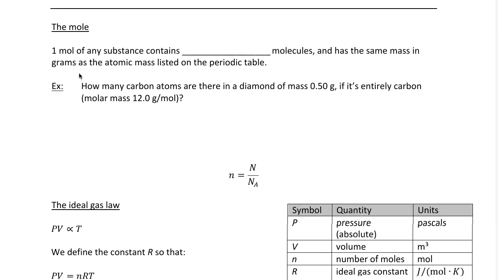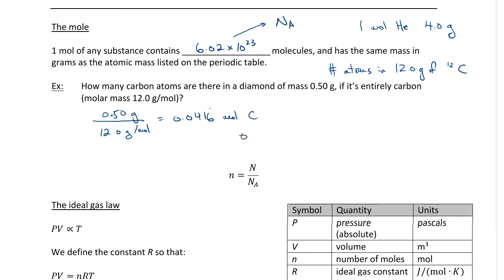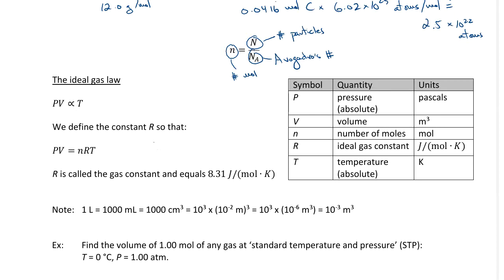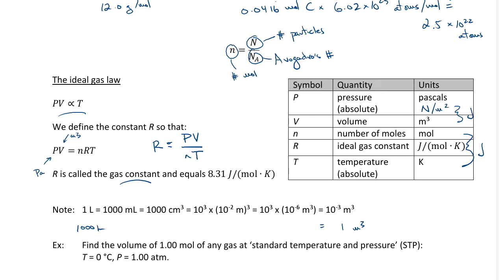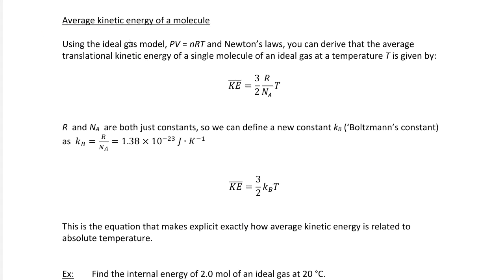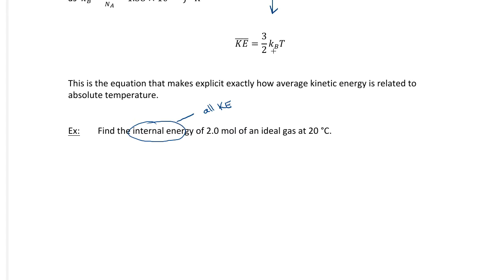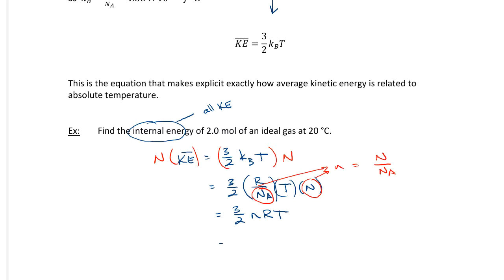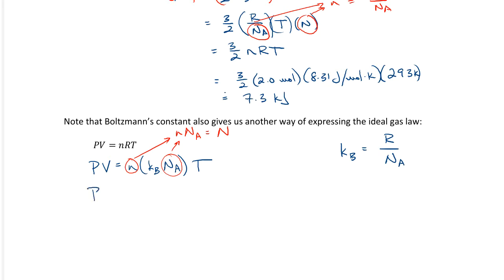3.2c – Ideal gas law